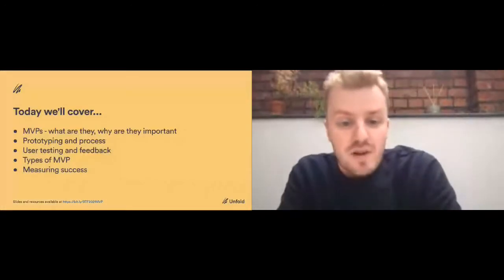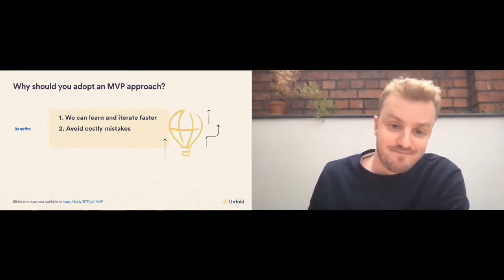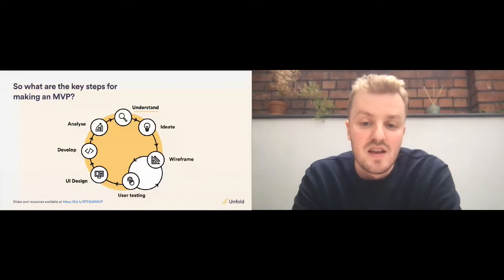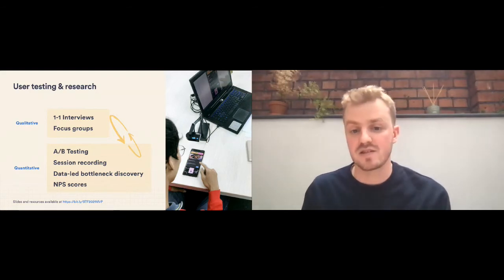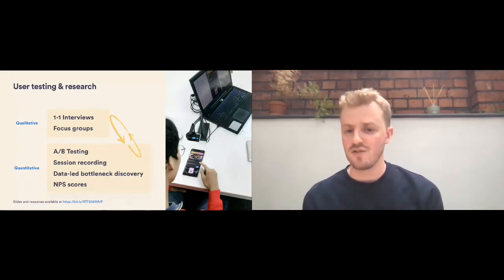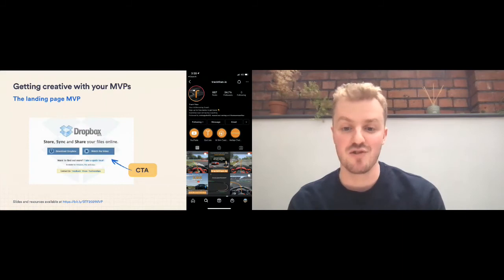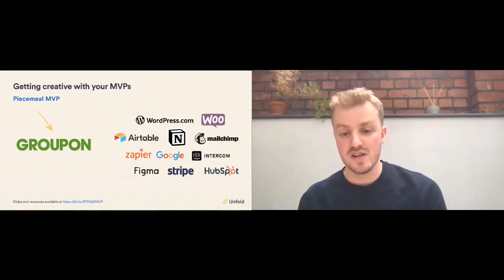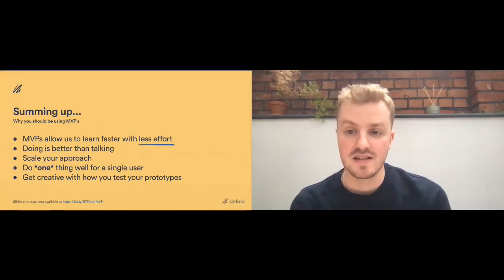The real MVP; the secret to high-growth tech for startups | Harry Cobbold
Whether you're designing the first or the 100th version of your digital product, deciding what features to include is difficult. There are so many exciting options and ideas to choose from that it's hard to know where to start.

For startups and scale-ups, resources are always tight, which is why so many are using the minimum viable product (MVP) approach to help them deliver success faster.

In this talk we'll look at how you can utilise the power of the MVP to drive better results for new and existing products by looking at:
- What is an MVP, who should use them and their benefits
- The process of developing an MVP
- Types of MVP
- The importance of user testing feedback and how to collect it
- Common mistakes to avoid in product development
- Choosing your tech
- Measuring success post-launch, vanity metrics and KPI's

Unfold is a small, passionate team of designers, developers and strategists based in the heart of Bristol. We help ambitious start-ups and scale-ups accelerate their business by simplifying their user experience and creating market-leading digital products.